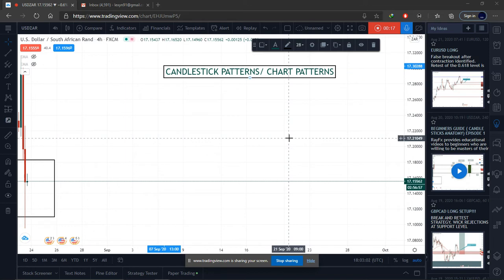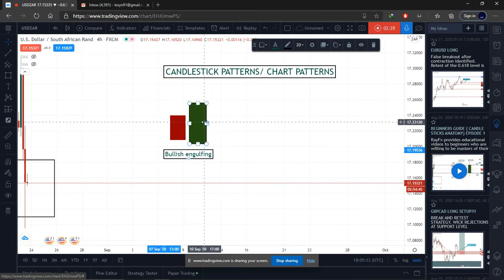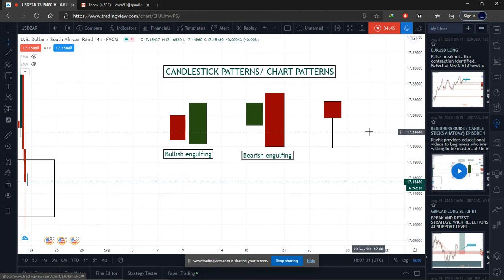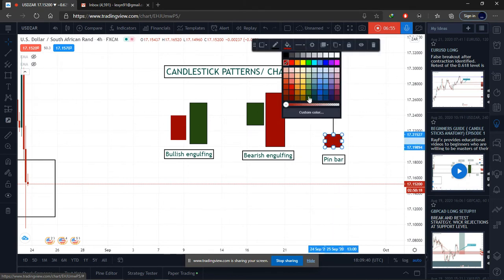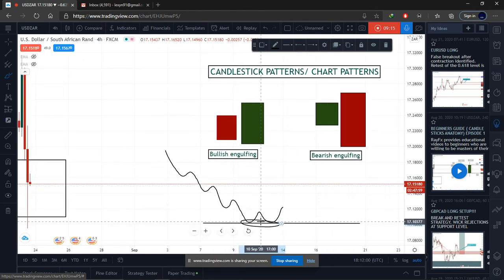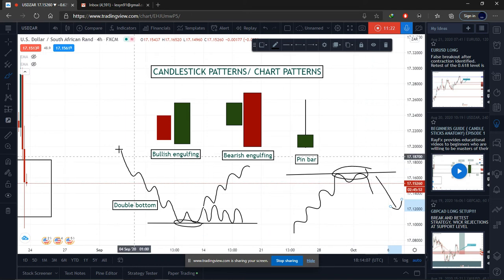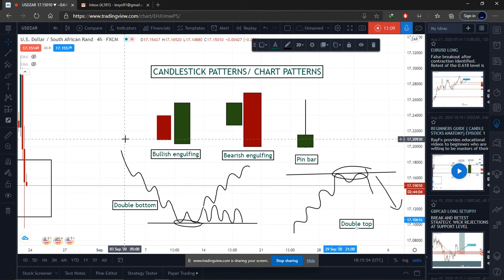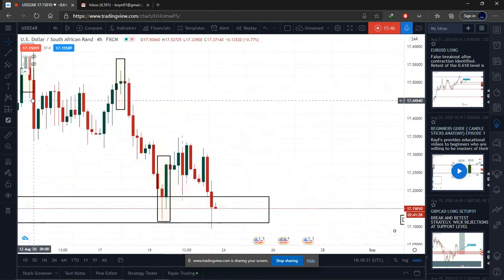CANDLESTICK PATTERNS & DOUBLE TOPS/BOTTOMS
RayFx provides educational videos to beginners who are willing to be masters of their own in the trading industry. My goal is to come up with videos that will help others as it has helped me.
I can boast of my 80% winning rate due to the fact that i stick to certain rules that i designed for myself.

Today's topic:
CANDLESTICK PATTERNS